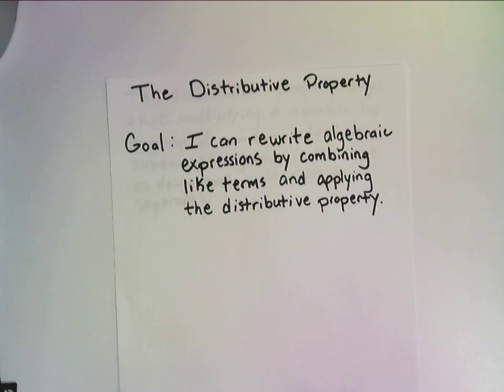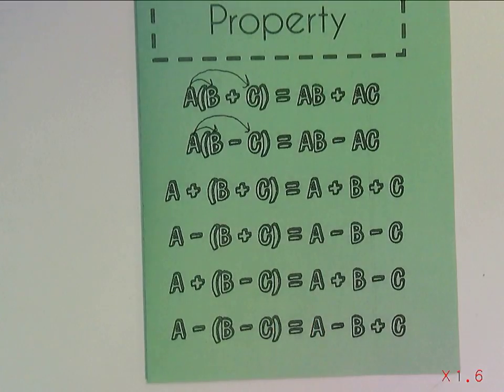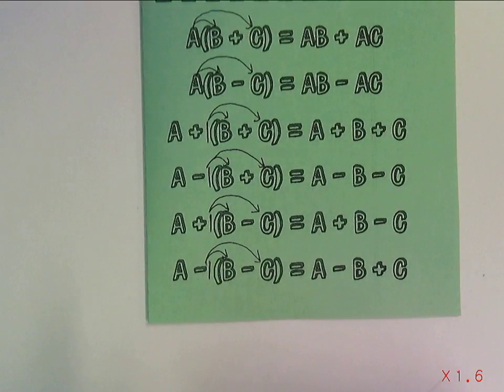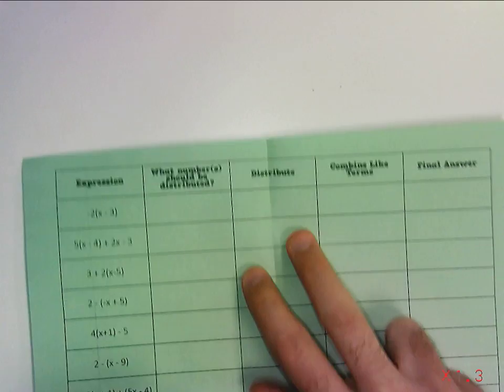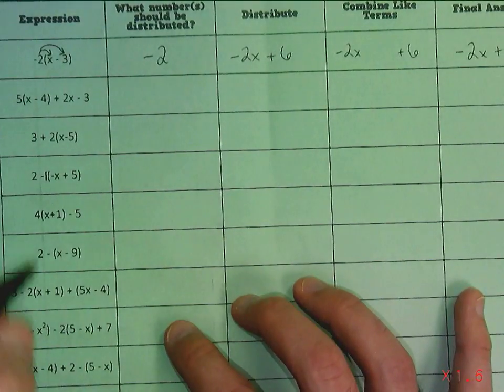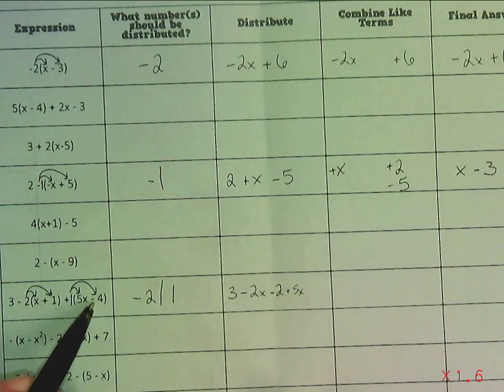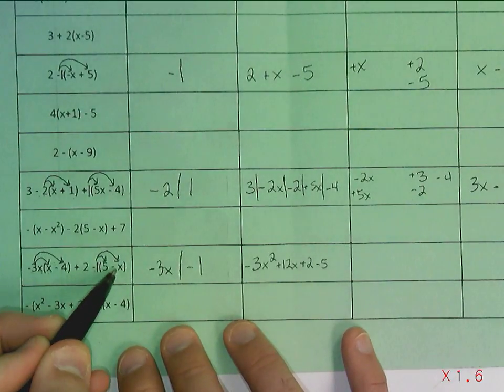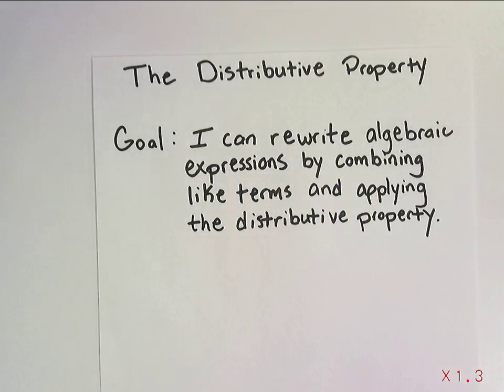Seminar #6 - The Distributive Property